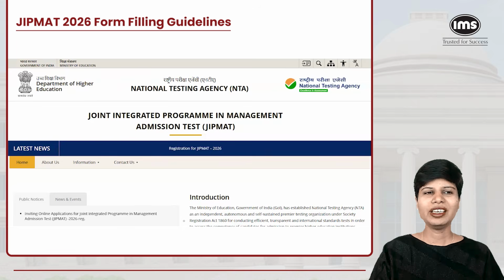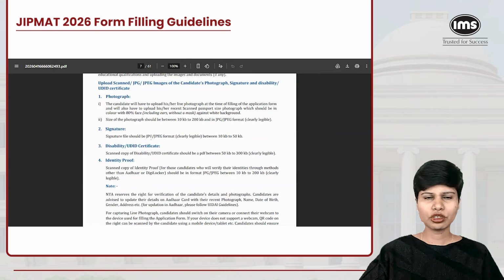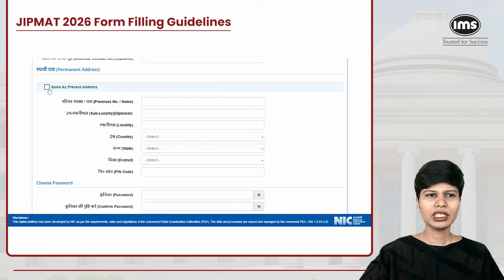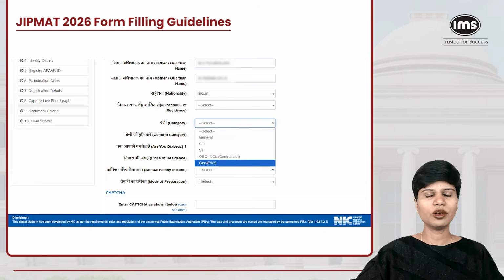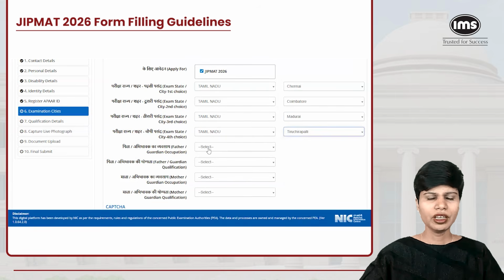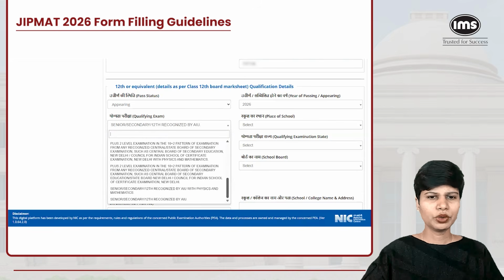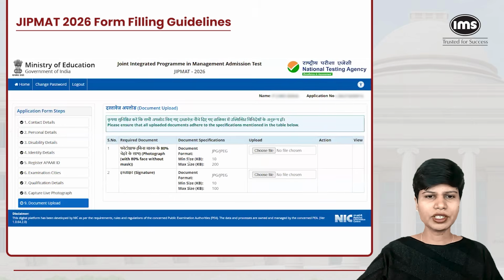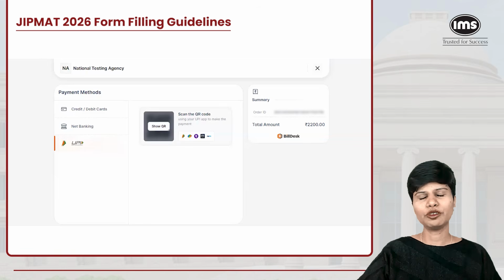JIPMAT 2026 Step-by-Step Form Filling Guide | Complete Guidelines ft. Chris Diana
The wait is finally over! JIPMAT 2026 applications are officially open. In this comprehensive video, our expert mentor, Chris Diana, walks you through the entire NTA portal to help you fill out your form without errors.
From checking important dates and fee structures to solving common "Live Photo" capture issues on laptops, this guide covers every detail you need to secure your seat at IIM Jammu and IIM Bodh Gaya. 🎓
Timestamps:
0:05 – Important Dates: JIPMAT 2026 Deadlines
1:01 – Navigating the Official NTA JIPMAT Website
1:46 – Information Bulletin: Fees & Exam Timing
3:54 – Essential Document & Photo Specifications
5:58 – Step 1: Registration & Password Creation
9:41 – Mobile OTP Verification (Candidate Review)
11:31 – Step 2: Personal & Category Details
13:37 – Aadhaar Verification & ABC ID Info
15:40 – Selecting Exam Cities & Guardian Details
17:08 – Entering 10th and 12th Qualification Marks
21:20 – Live Photo Capture Hack (Webcam vs. Mobile QR)
23:31 – Uploading Signature & Documents
24:21 – Final Review & Email Verification
26:31 – Step 3: Online Fee Payment Options